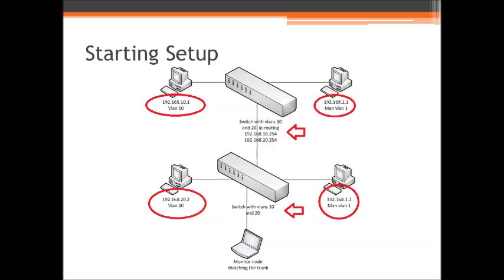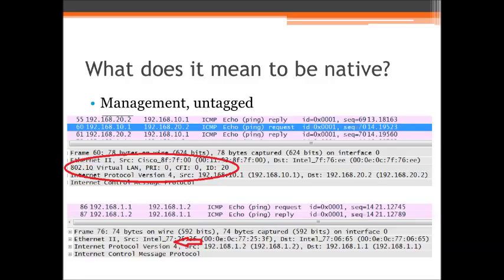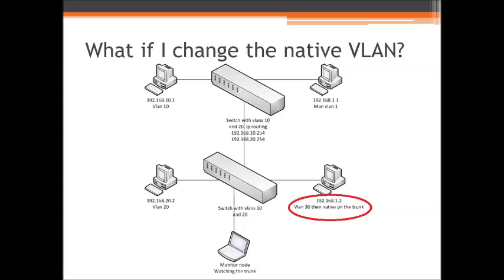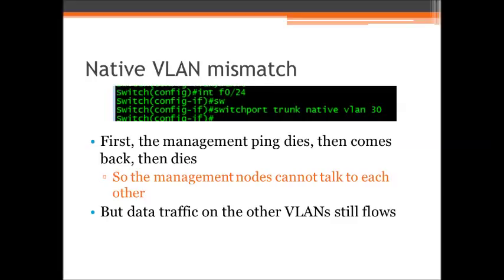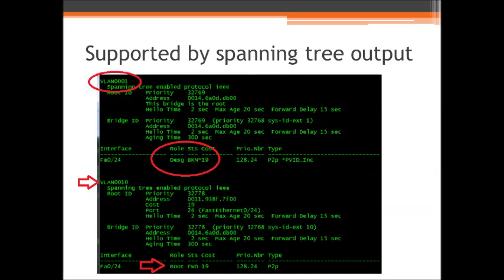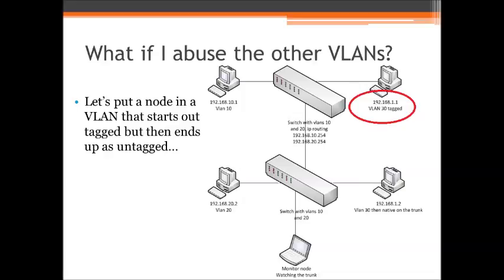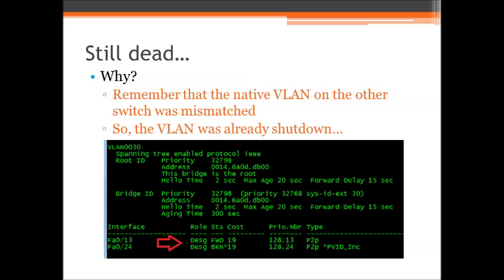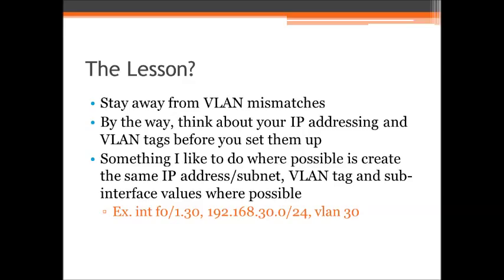Native VLAN mis-match!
I've had a bunch of questions on this topic so let's lab it up! OK, so we know that most switch vendors start their switch ports in either VLAN 1 or no VLAN. VLAN 1 is called the management VLAN. Why? Because it's native and native means that it is untagged (see my trunk videos). So what happens when two switches are connected and they do not agree on the native VLAN?

For more VLAN content on the channel:
VLANs and Trunks part 2 (current)